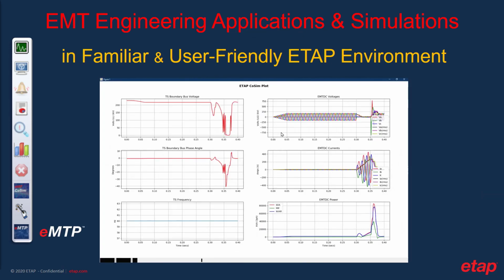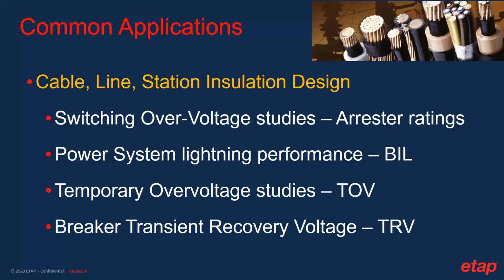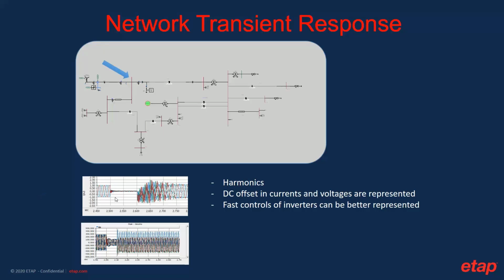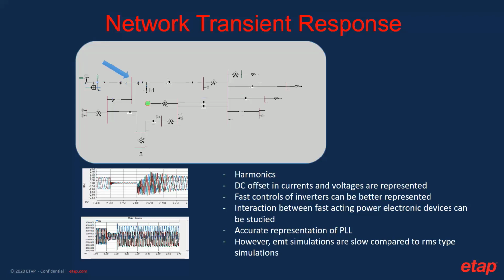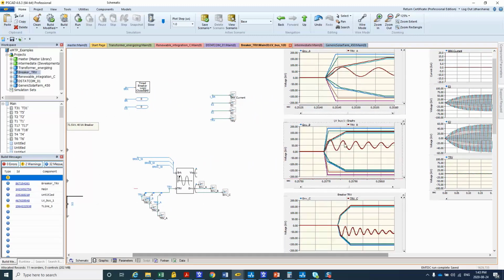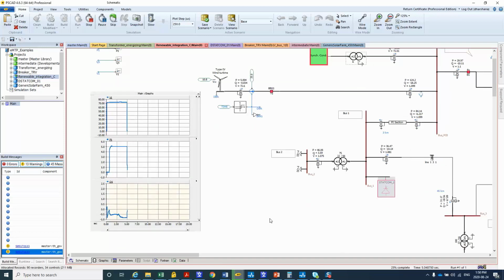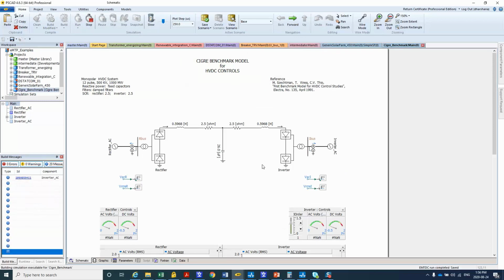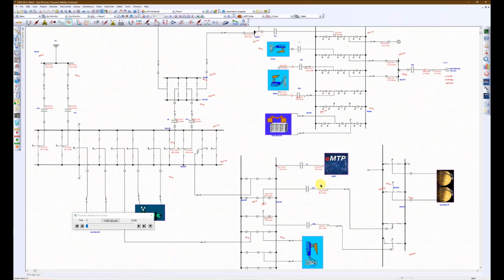eMTP™ - Electromagnetic Transient Program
ETAP eMTP™ offers a dedicated Electromagnetic Transients Program (EMTP) for simulation and analysis of power system transients. The accurate and intuitive analysis software is based on trusted EMT simulations powered by PSCAD.

In this webinar, we will demonstrate EMT simulations of AC power systems connected to power electronic interfaced renewables (both transmission or distribution levels), applications of FACTS devices, and synchronous condensers to mitigate network dynamic response concerns and representation of complex control systems.

eMTP integrates with Transient Stability program to offer eMTCoSim™ - CoSimulation of Electromagnetic and Phasor Transients to collectively solve large, complex, and multi-disciplinary system models with higher fidelity. eMTCoSim™ was introduced in a recent webinar.